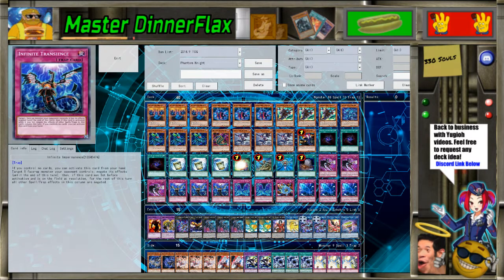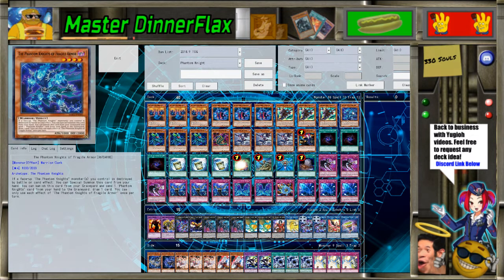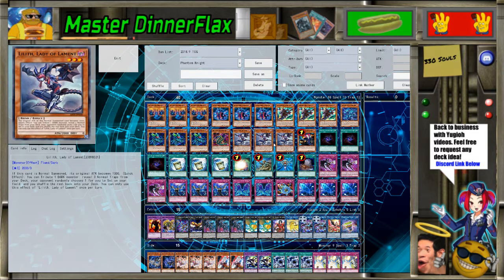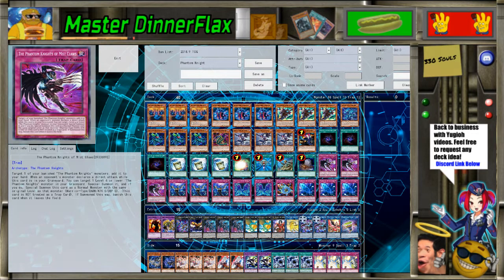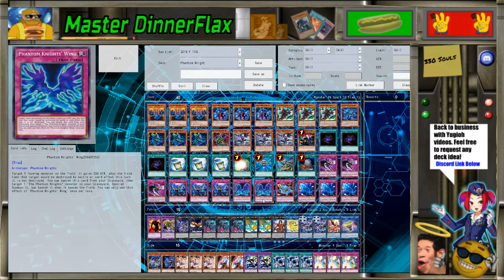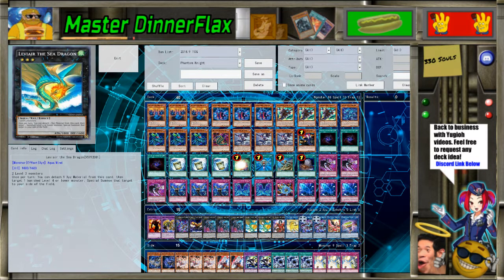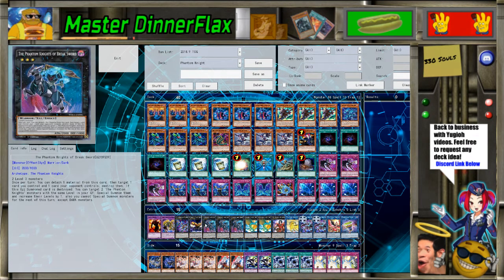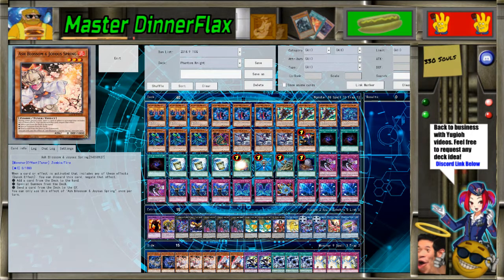Yugioh Phantom Knight Deck Profile for October 2018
Danny Phantom Knights